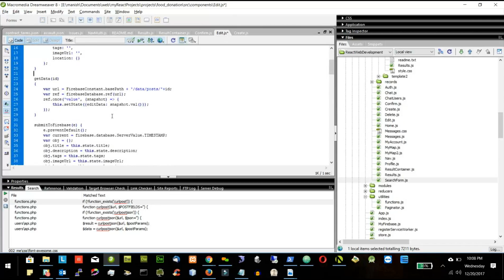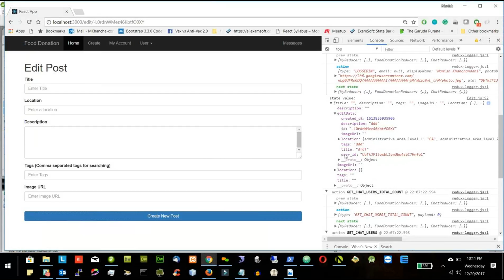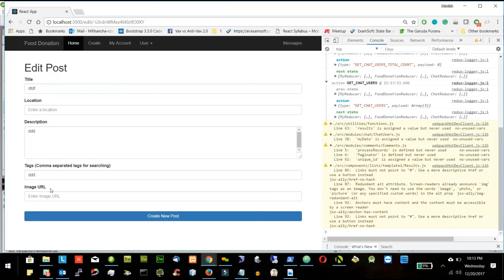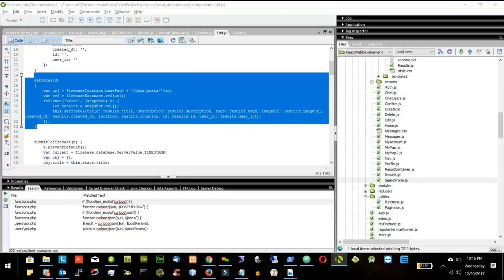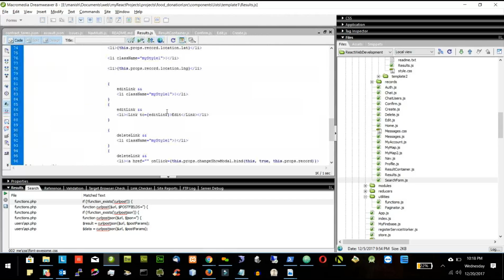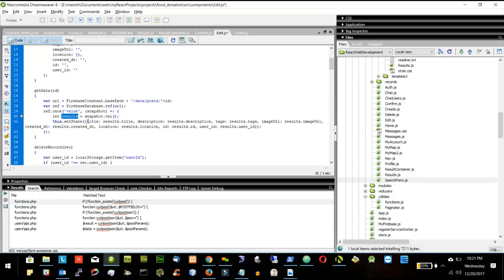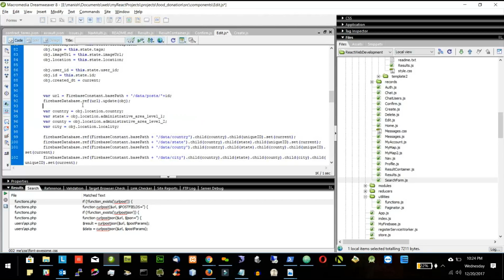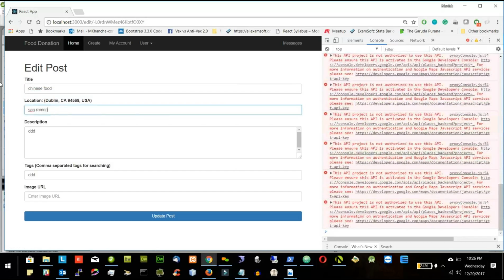064 dec 20 2017 food donation edit